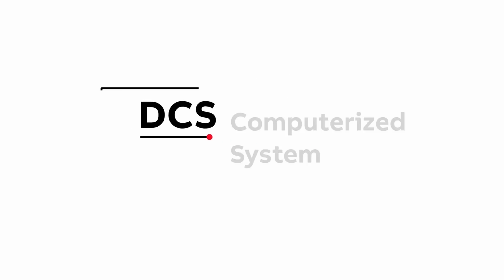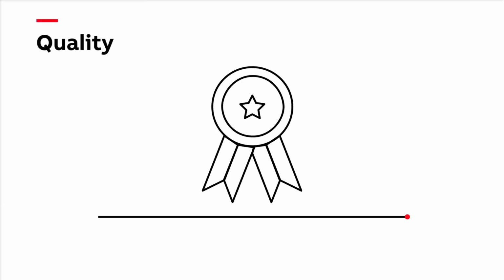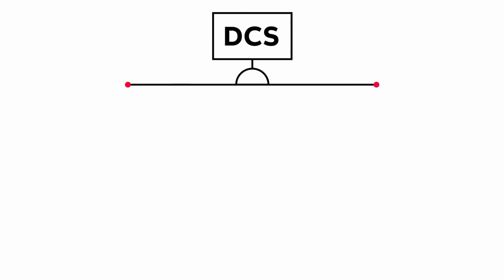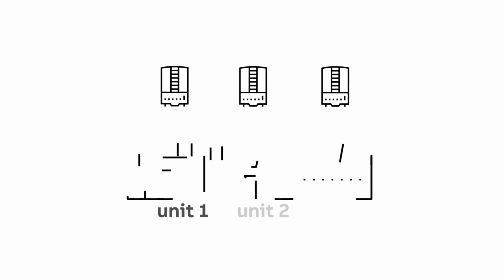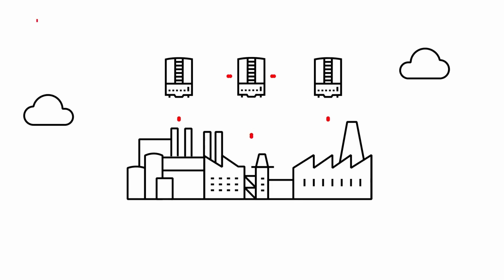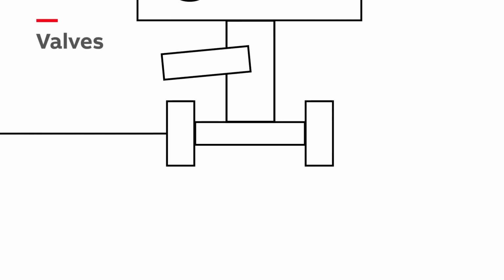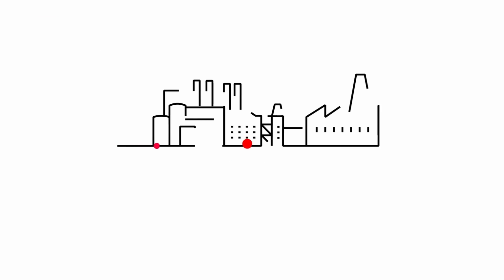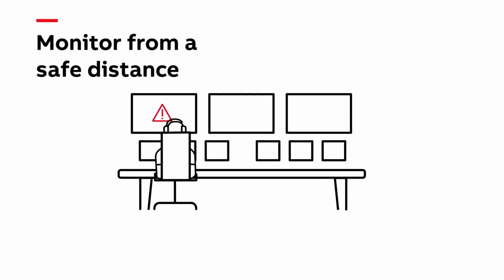What is a Distributed Control System?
A Distributed Control System or DCS is a computerized system that automates industrial equipment used in continuous and batch processes, while reducing the risk to people and the environment.